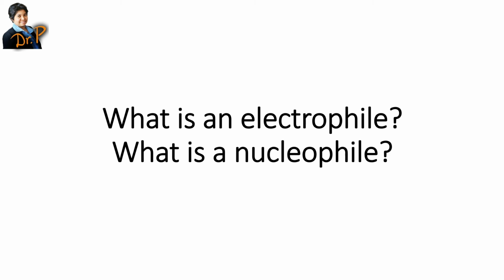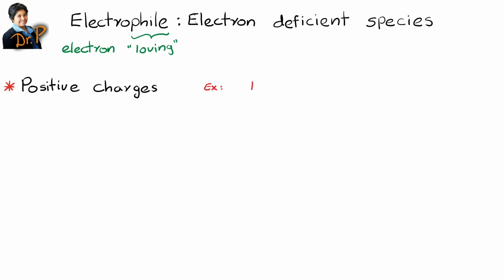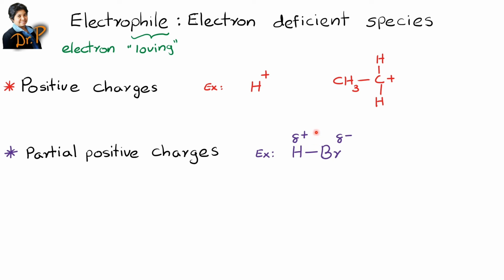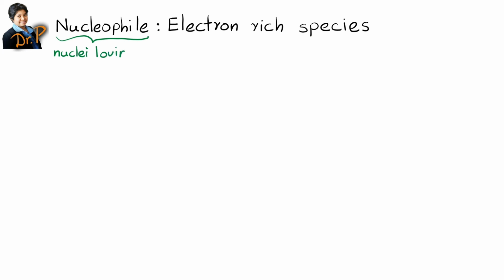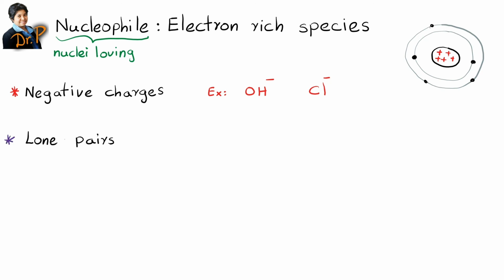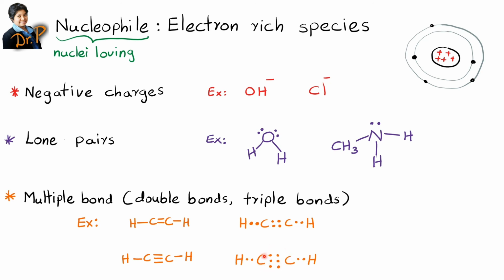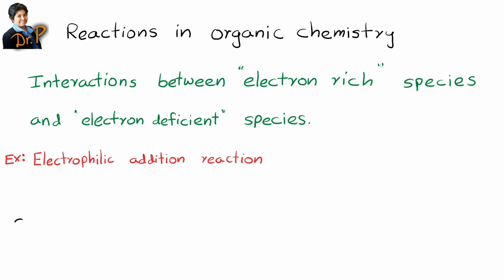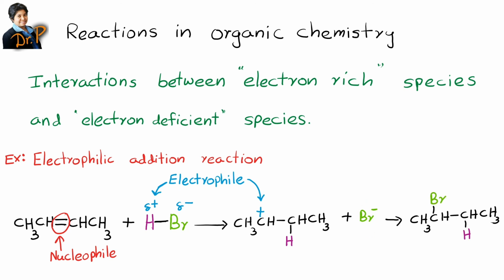What is an electrophile? what is a nucleophile?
What is an electrophile? What is a nucleophile? How to identify electrophile and nucleophile?
Why it is important to identify electrophile and nucleophile? This video answers these questions.